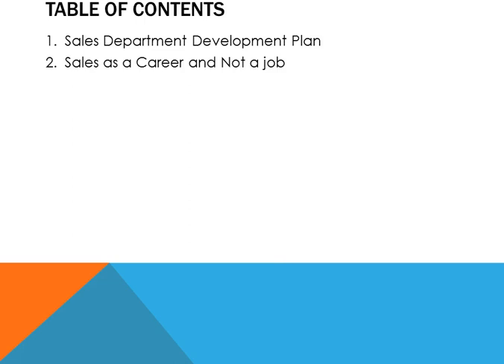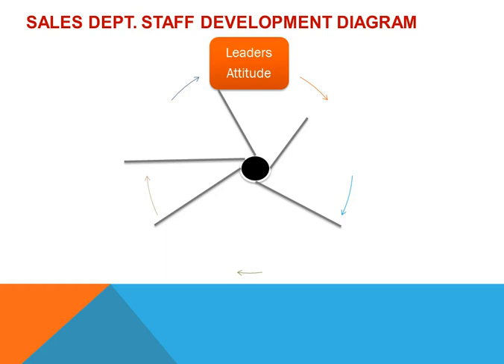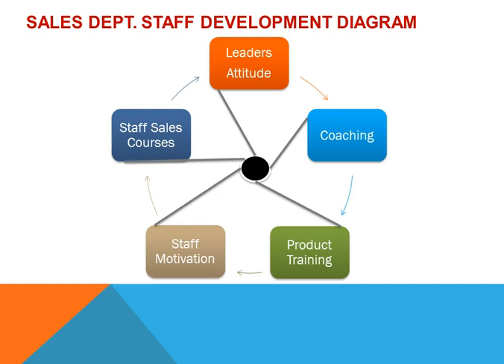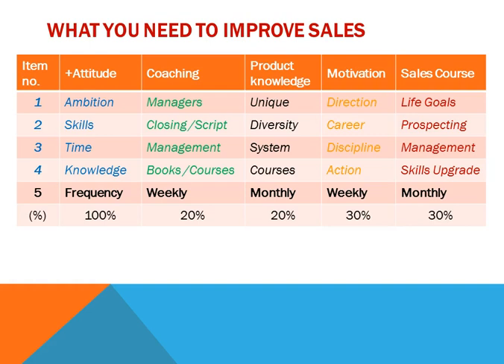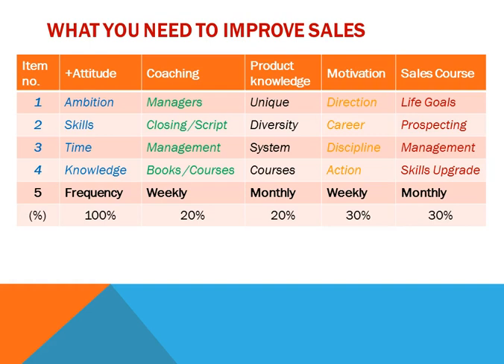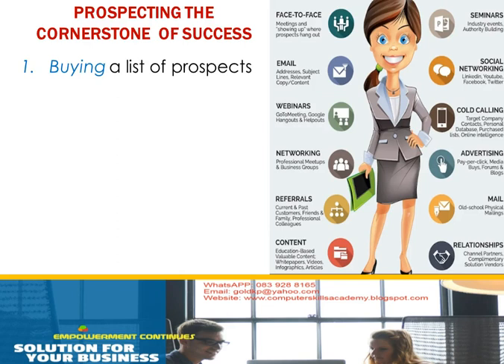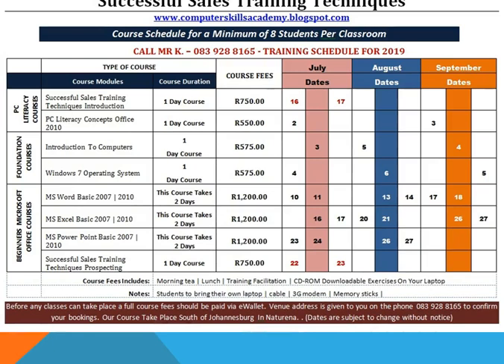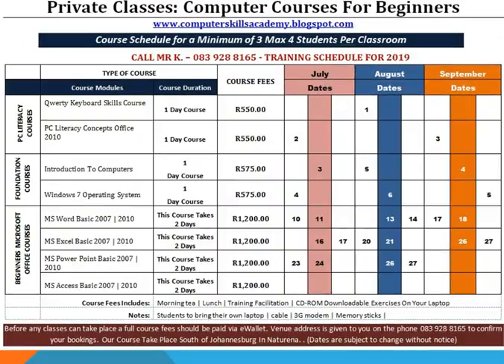Successful Sales Training Strategies Training Course, by Isaac Khonjelwayo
How to find the best ways of prospecting to increase your sales leads. This video will try and explain the best possible and easiest methods that will suit your style of working and the best and affordable means to attract unlimited leads on the monthly basis in Johannesburg.

Sales executives in South Africa, especially in Johannesburg can leanr and benefits from this sales "Successful Sales Training Strategies EP.1 07-2019" episode. Find out more how you can get more sales tips and short term courses to improve your prospecting sales strategies.

In this blog you can also find more information about intergrating your sales prospecting with computer skills to create your excel progress plan.